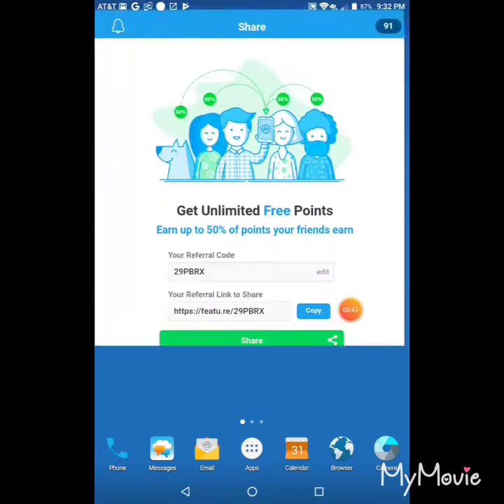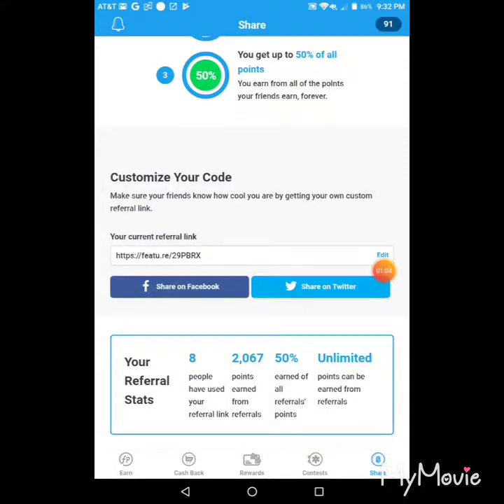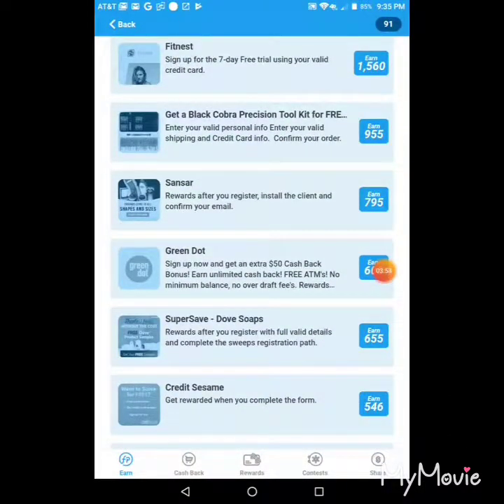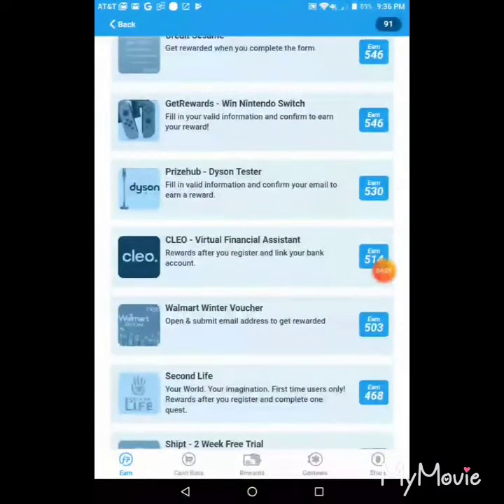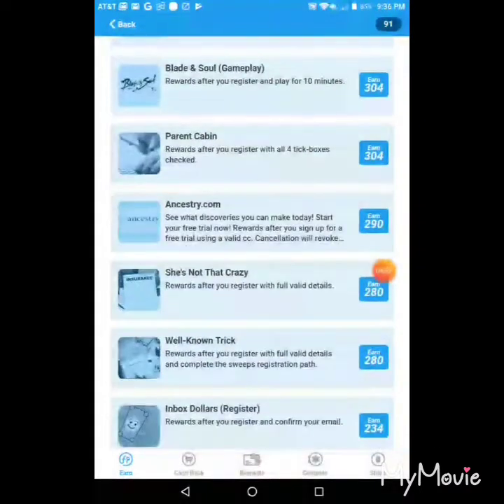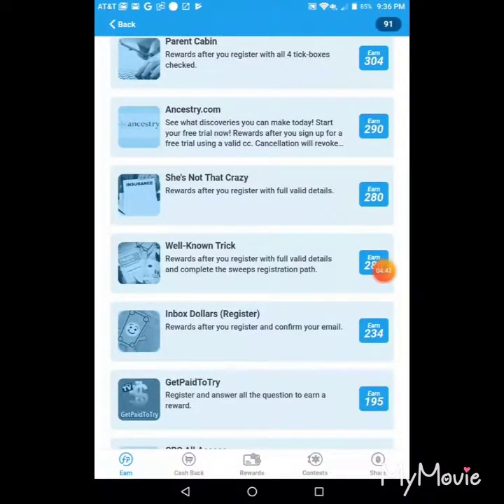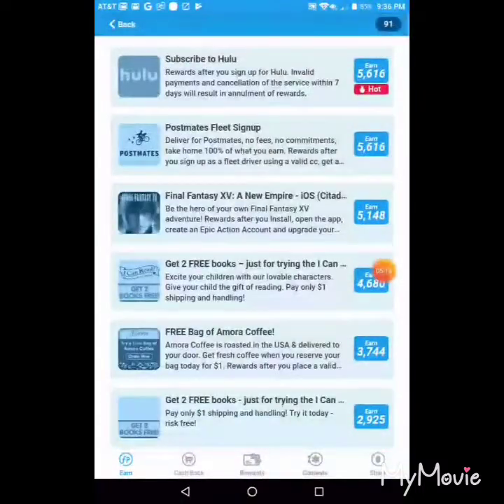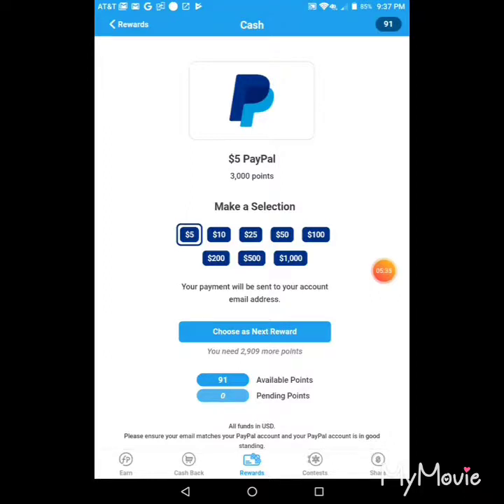Check out my new intro!!. Give me a thumbs up if you like it.+ FREE GIFTS